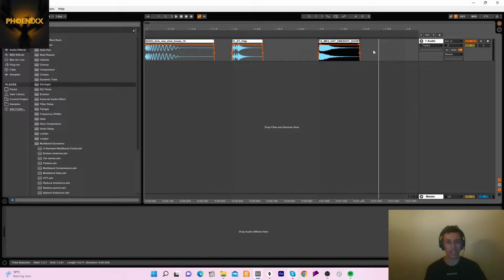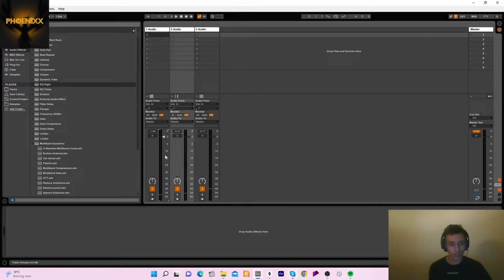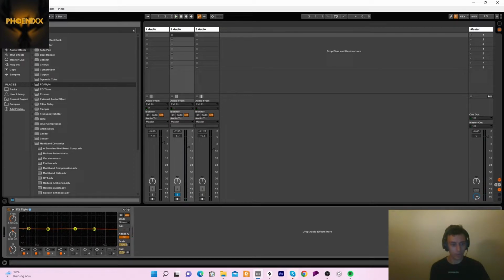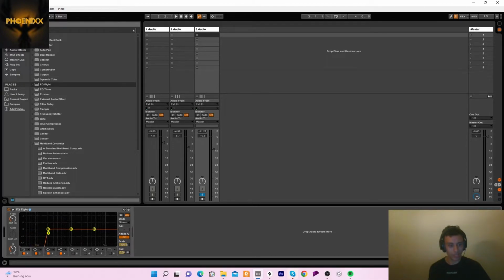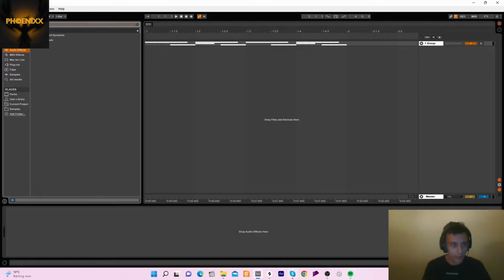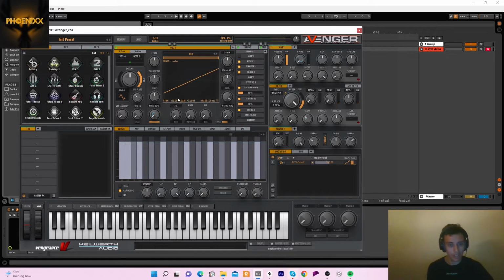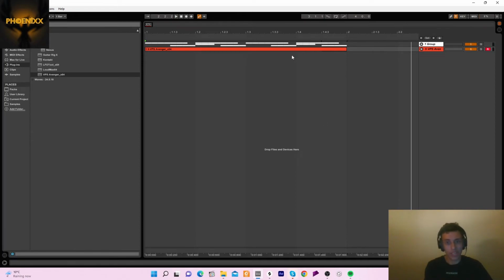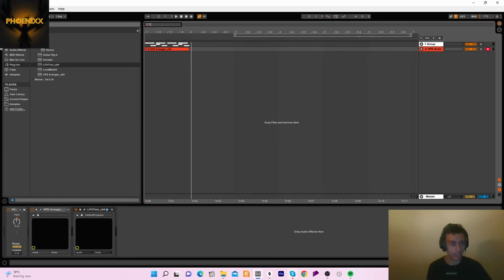HOW TO MAKE TECH HOUSE FOR BEGINNERS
in this video, I'll show you how to make a basic tech house drop. it's very easy and you should be able to follow along whether you're a beginner or pro